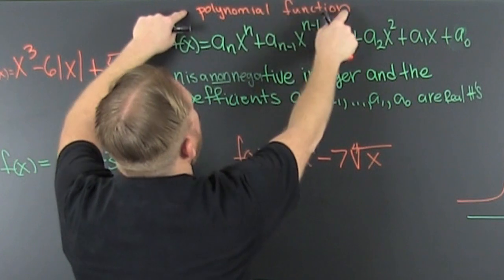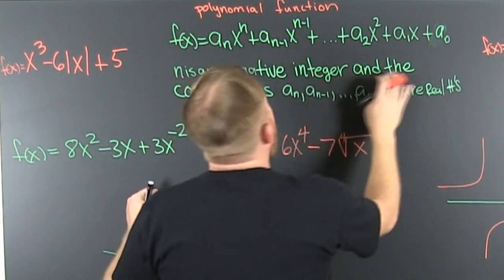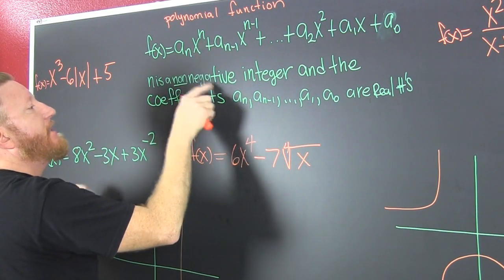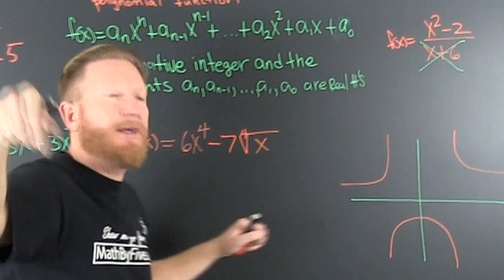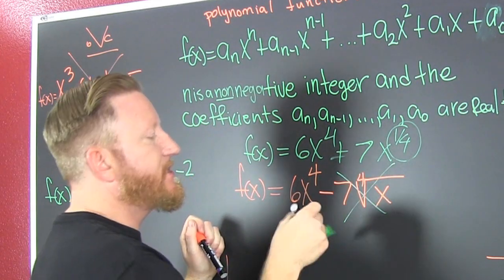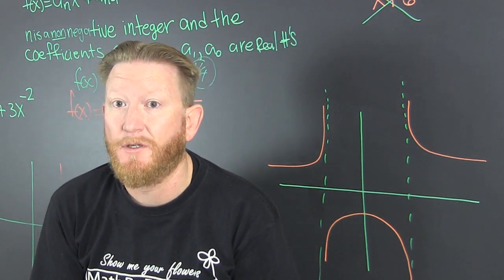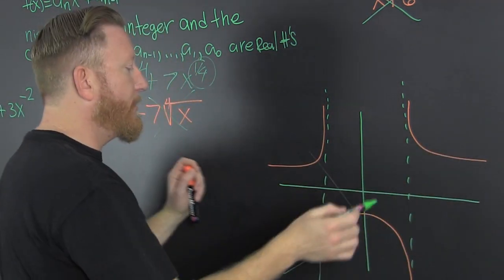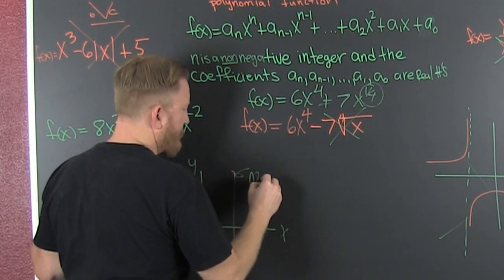Determine if an equation or graph is a polynomial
This vid has 5 examples to help determine if an equation or graph is for a polynomial.